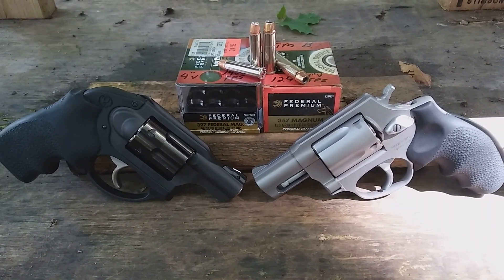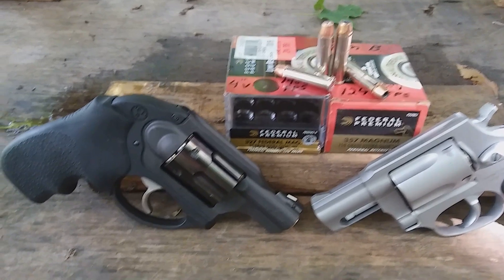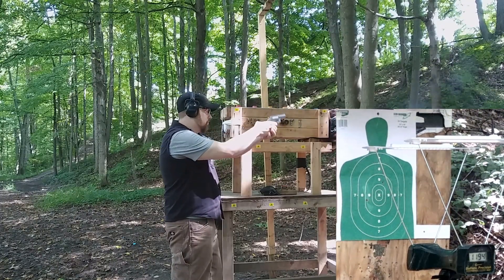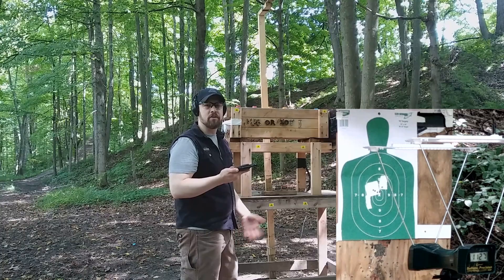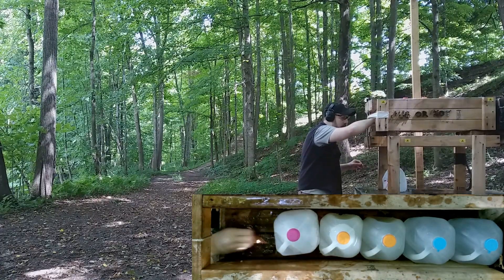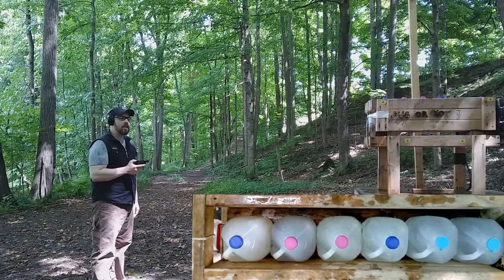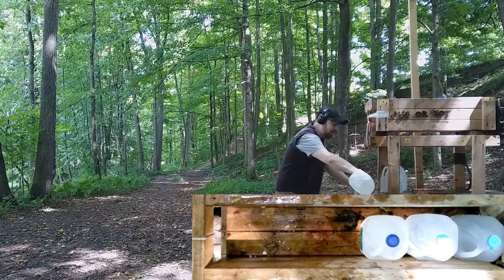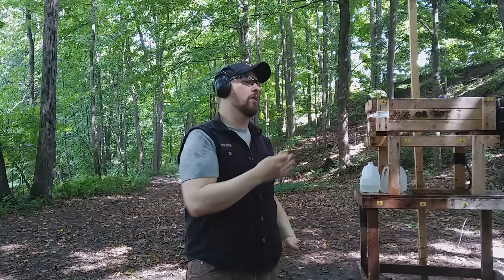.327 Mag VS .357 Mag Episode 1: Federal Hydrashok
Testing the difference in ammunition for power and overall ballistic performance between the .327 Federal Magnum and the .357 Magnum in snub nose revolvers. First test is with the Federal Hydrashok ammunition. The .327 Federal Magnum is an 85 gr JHP bullet rated at 1,400 FPS from a 4" barrel and the .357 Magnum is a 158 gr JHP bullet rated at 1,240 FPS from a 4" barrel. Thanks to Tim B.(timmybmn) for the donation of the .357 Magnum ammo and thank you to Ken S. (Pointblank2U) for graciously donating this Ruger LCR to my channel!